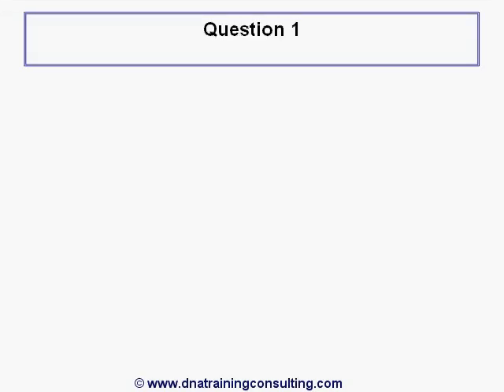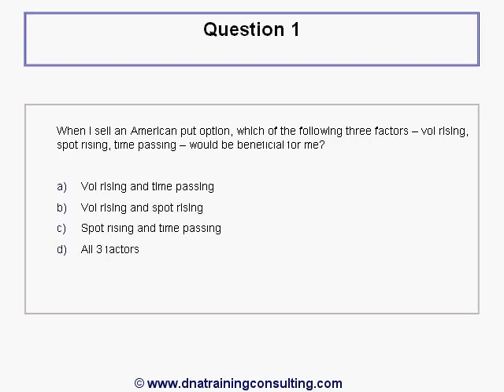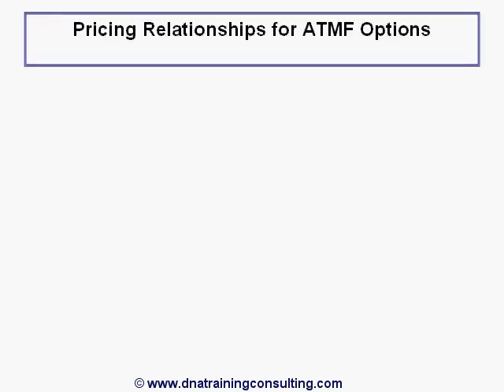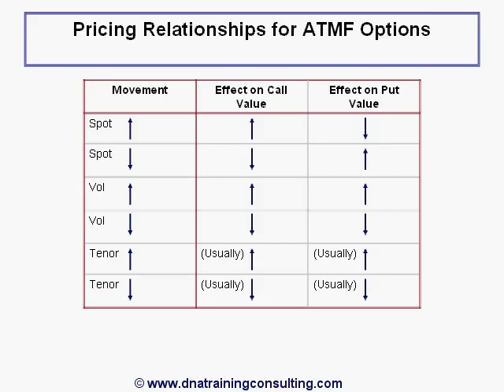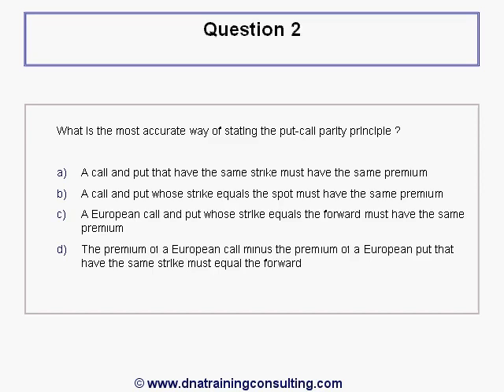FX Options - Chapter 4 - Quiz - Demo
Purchase full video access and explore related documents at your fingertips.

Chapter 4 includes 6 quiz questions to test your understanding of these materials.

Prerequisite required:
- FX Introduction